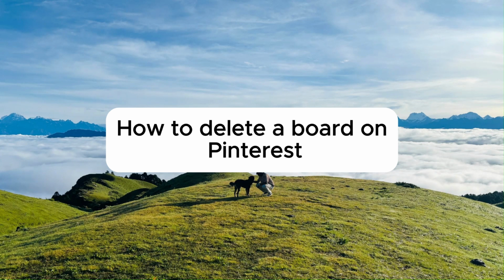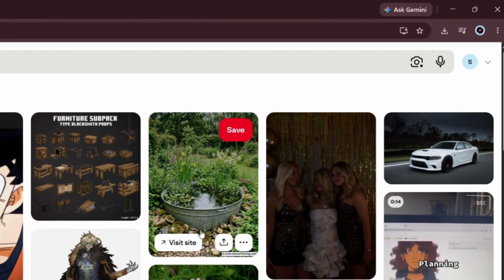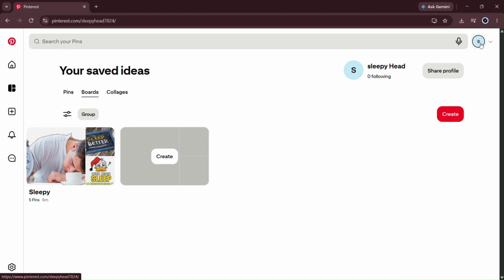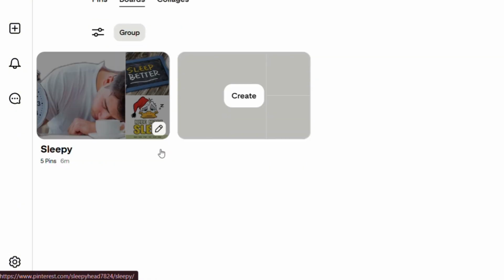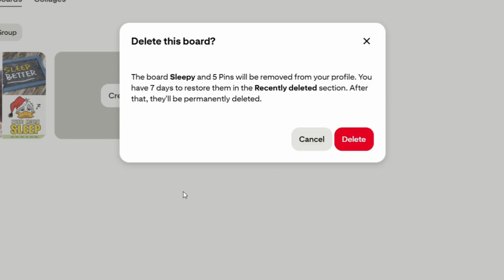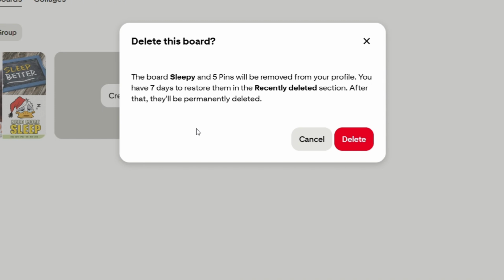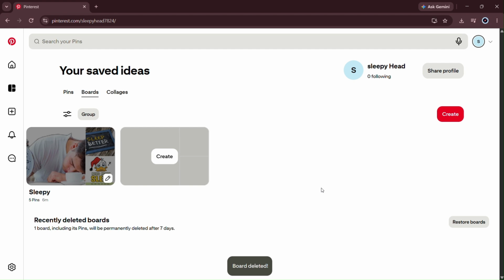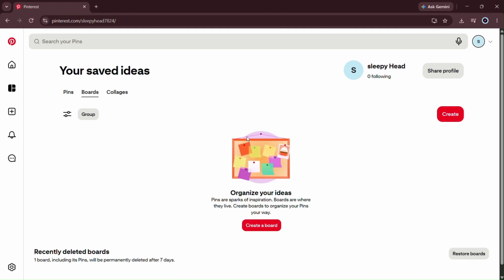How to Delete a Board on Pinterest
Learn how to delete a board on Pinterest in this step-by-step tutorial. Whether you're organizing your profile or removing old collections, this guide will show you exactly how to delete a board on Pinterest quickly and easily.

In this video, you'll learn how to delete a board on Pinterest, delete Pinterest boards, and remove boards from Pinterest. You'll also discover a simple Pinterest board deletion tutorial, how to remove Pinterest boards, how to manage Pinterest boards, and useful Pinterest tips for keeping your account organized.

Timestamps:
0:00 Introduction
0:20 Delete Your Pinterest Board